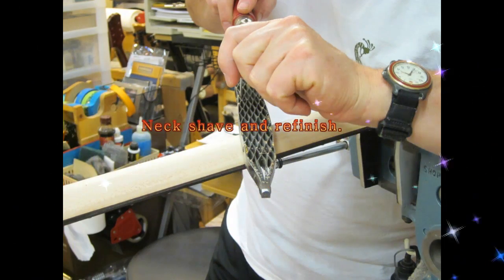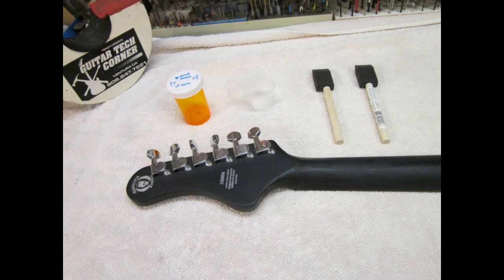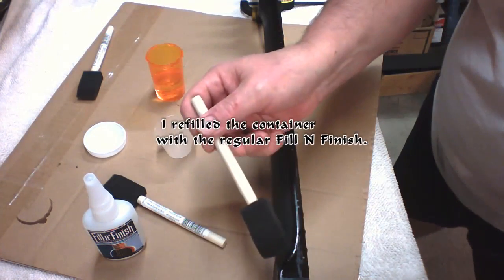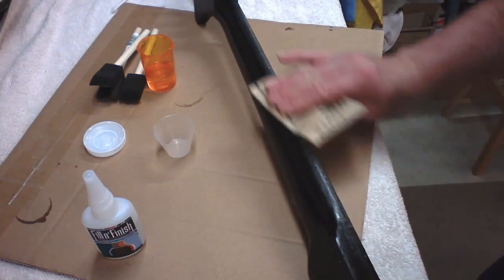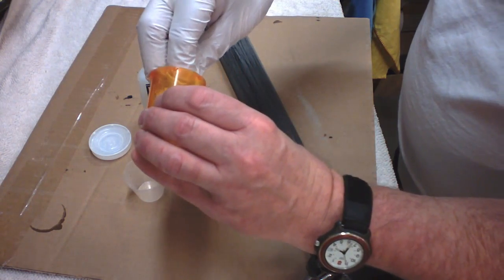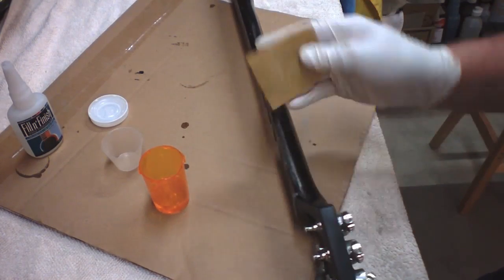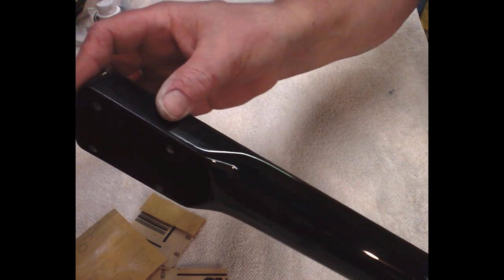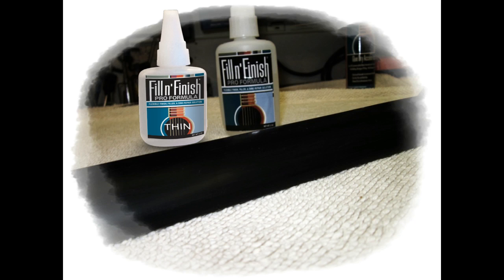Gluboost Neck Refinishing with Tracy Longo!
Game changing product!  Fill n’ Finish Self Leveling and Flexible Formulas are the best pore fillers, ding repair solution, and wood finishes available – Guaranteed Fresh.   Flexible and clear, Fill n’ Finish is perfect for pore filling and wood repairs making it both fast and easy to use.  Use for wood finishing, builds, ding and dents, repairs, pore fills, top coating, inlay work, marquetry, and wood turning. Use with MasterTint to achieve the perfect color mix.

GluDry speeds up the cure of your CA glues and finishes, with no pitting, hazing, crazing, blooming, yellowing or white spots.

– Cures clear and fast every time — with far less dust and sanding

– Great for multi-piece bonding

– Acetone free

Experience the GluBoost best-in-class difference!